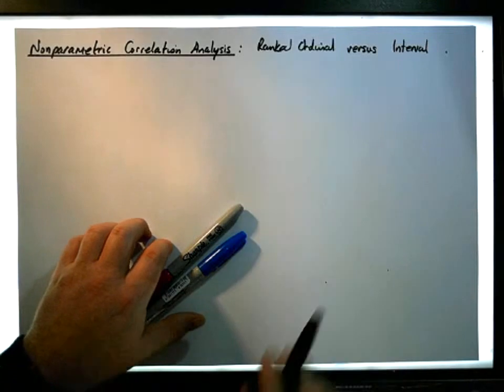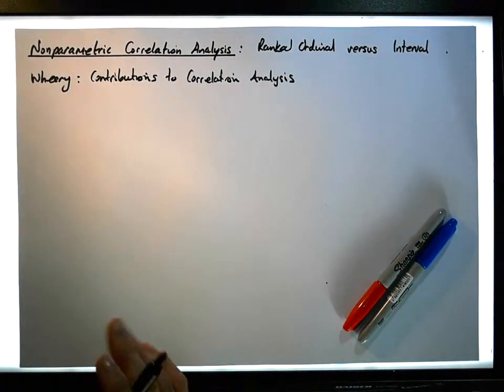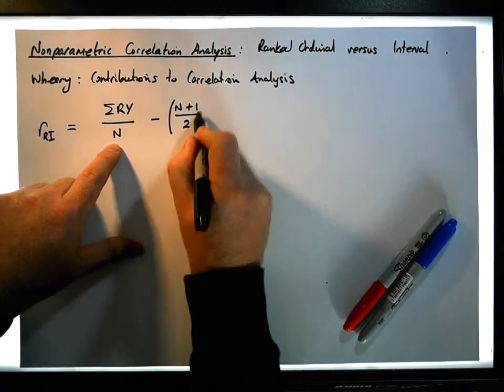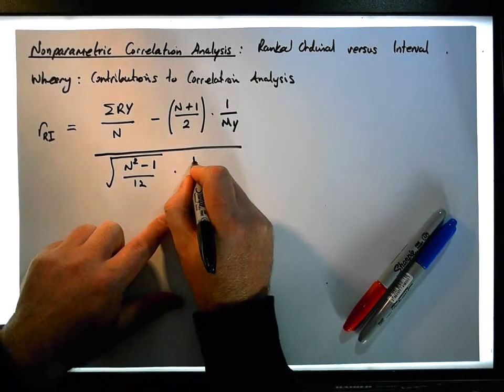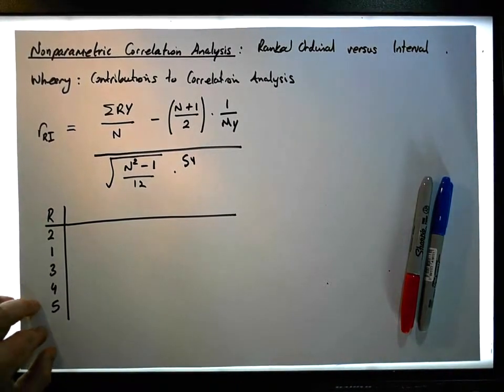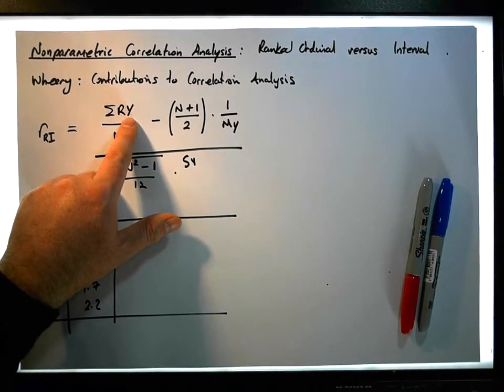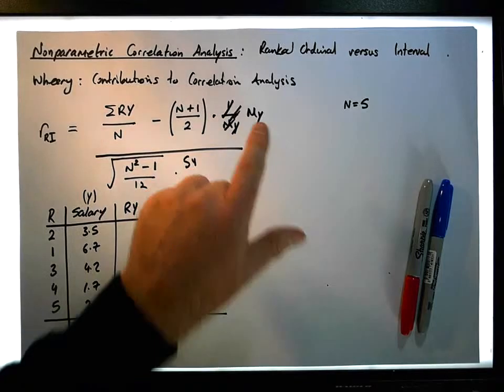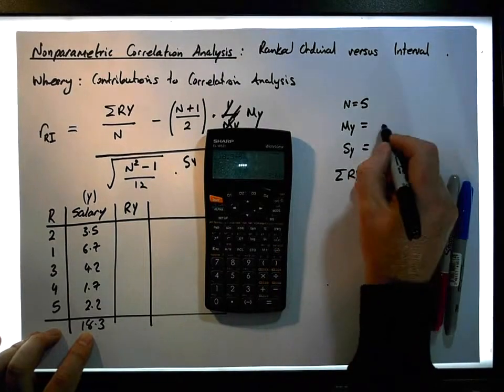Nonparametric Correlation: Ranked Ordinal versus Interval Variable - Part 1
This video presents how to calculate the Correlation between a Ranked Ordinal variable and a variable measured on an Interval/Ratio scale of measurement.